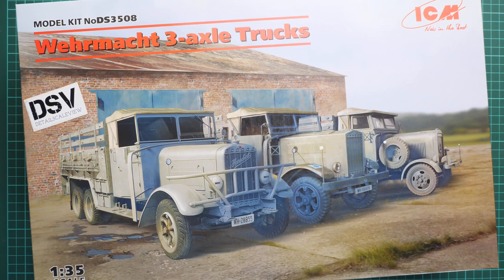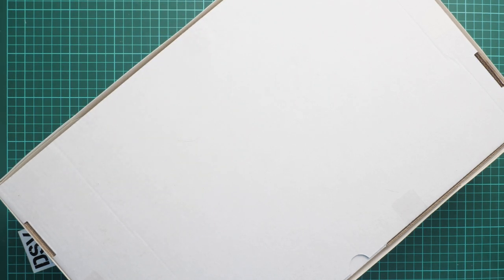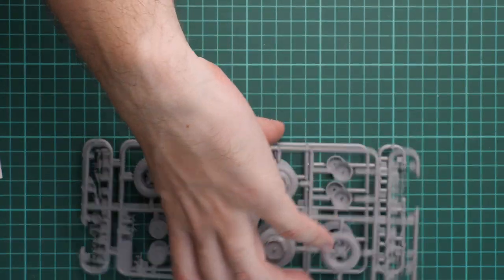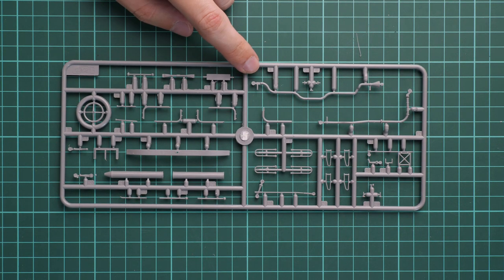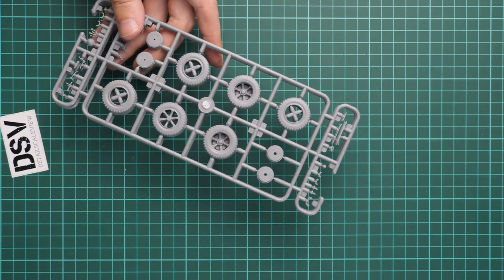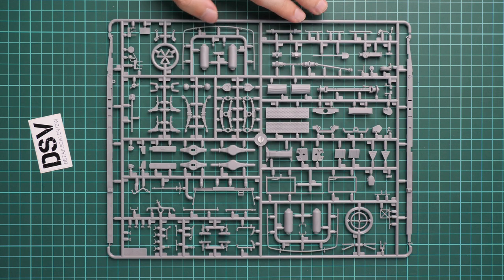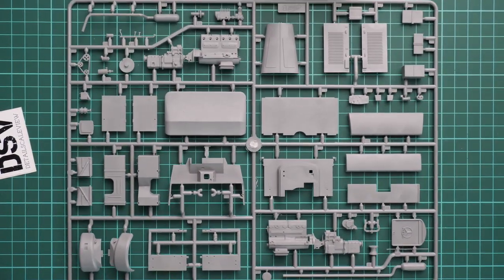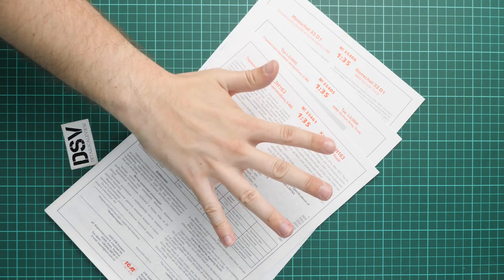ICM 1/35 Wehrmacht 3-axle Trucks (DS3508) Review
This time we are going to take a look at the new combo kit from ICM. It combines three (!!!) trucks in one box. All three are molded in 1/35 scale and should come handy in your diorama projects or even as sole subjects.